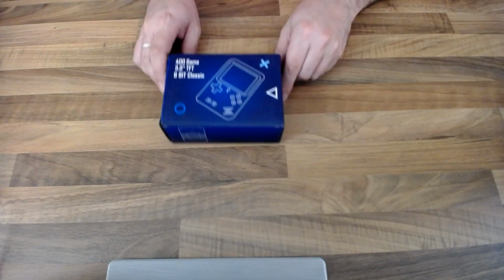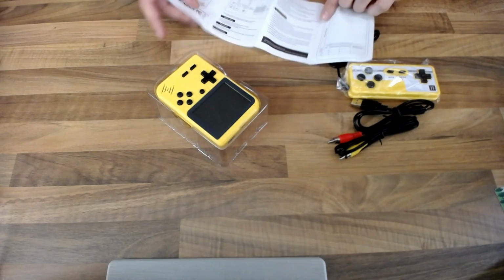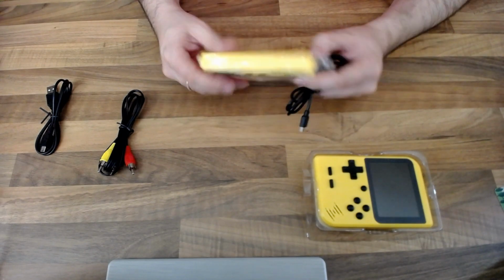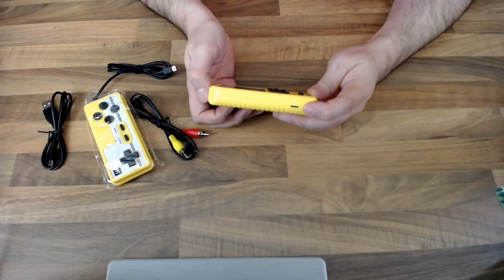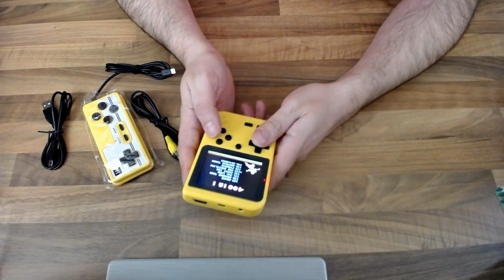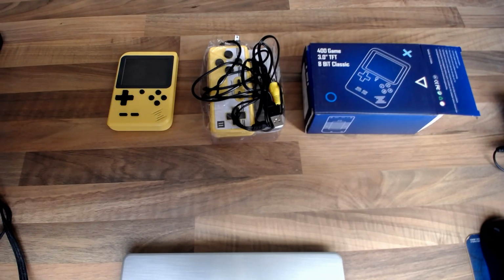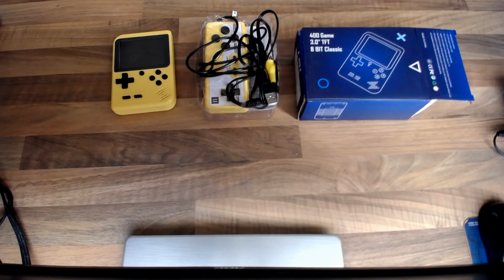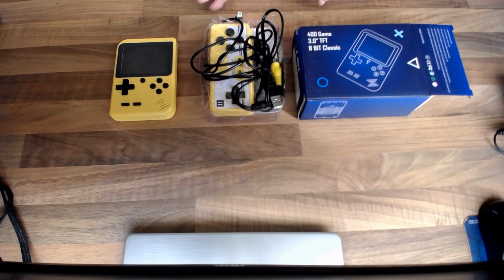Retro & Video Games : The Diswoe 400-In-1 Retro Handheld Console - UNBOXING - Yay or Nay ?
Having scoured the lengths and depths of Amazon for gaming related items I stumbled across this little item and thought it was worth a punt. The thing is - do you agree ? Cheap and cheerful or a waste of money whatever the price ? I'm sure it's something you have seen before but why not see what RetroBear thinks of it. It might be rather good you never know